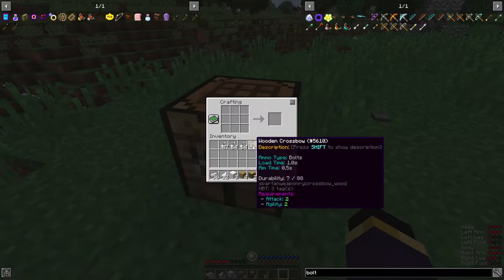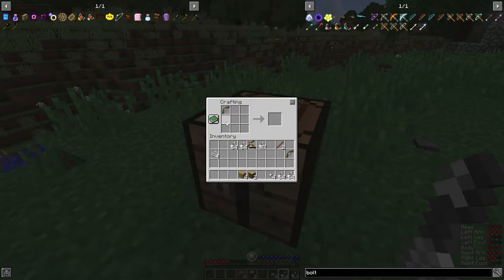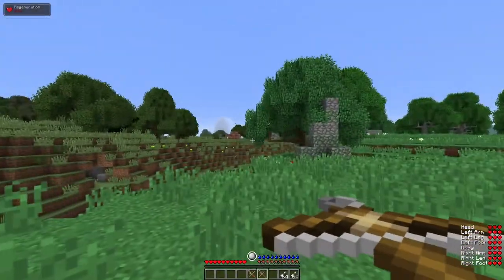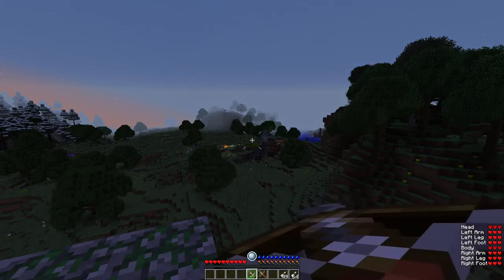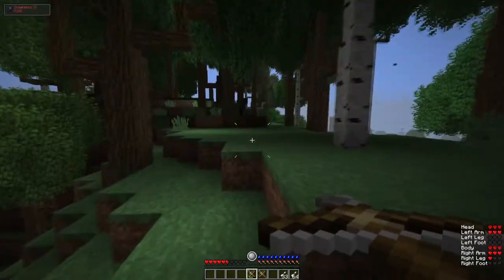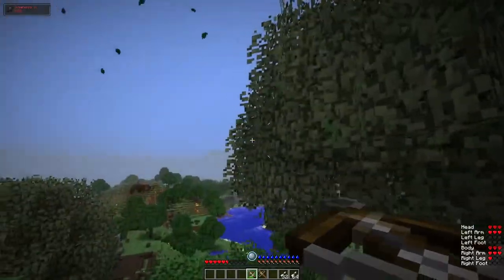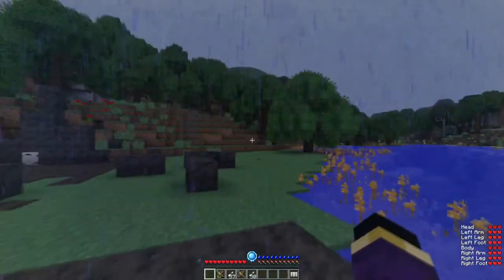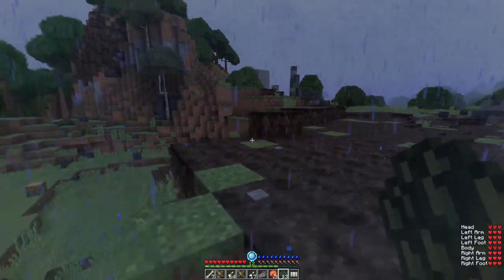How to Kill a Dragon in RLCraft 2.9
for outro music